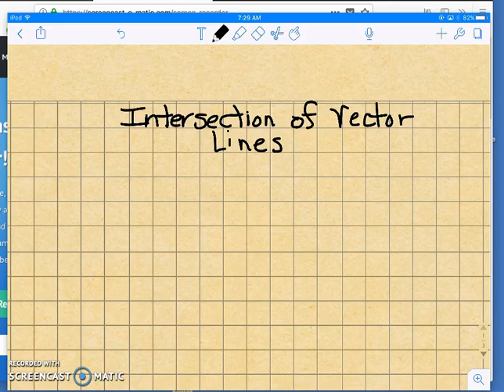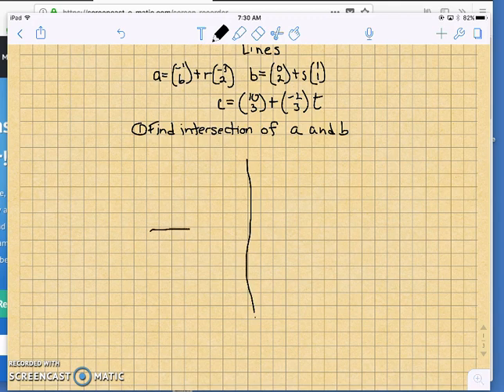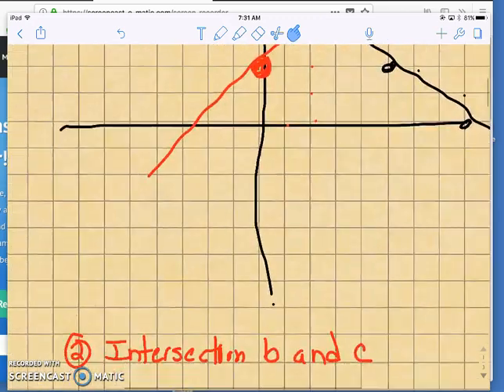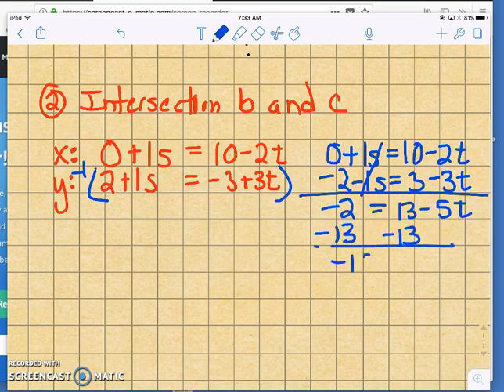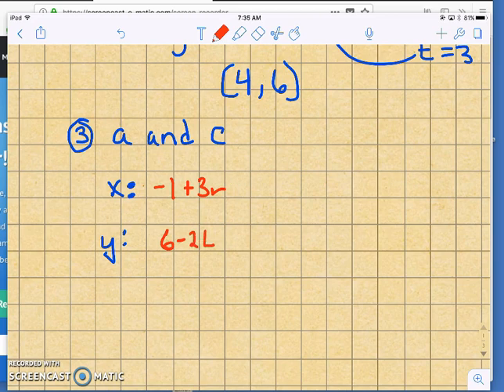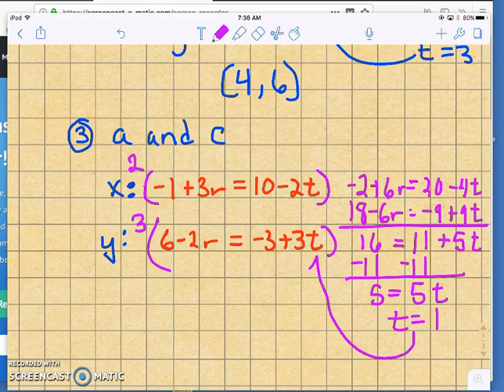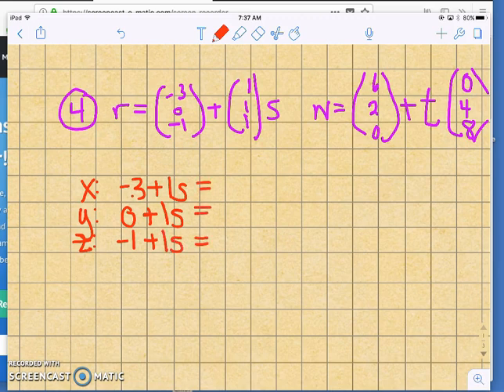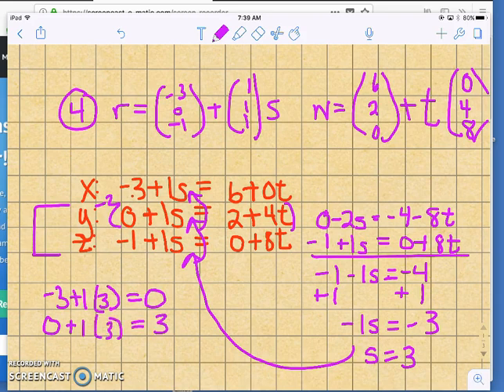Intersetion of Vector Lines